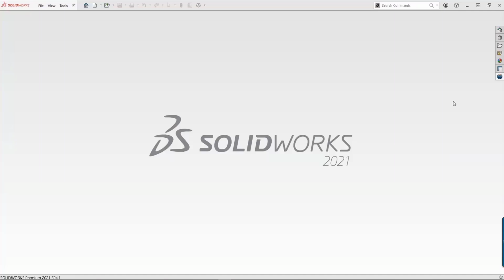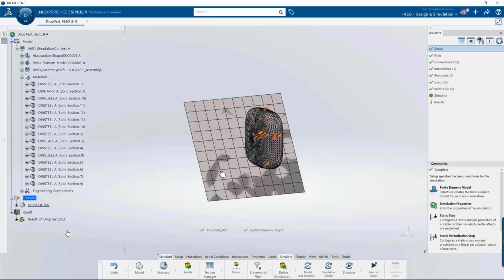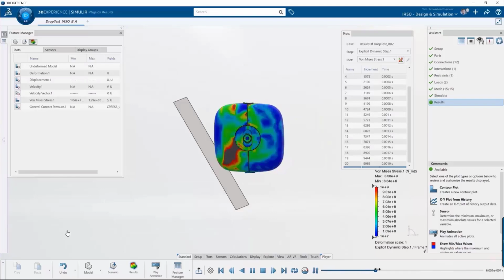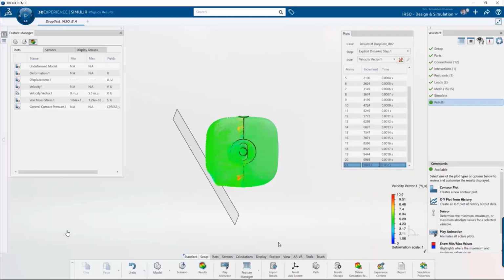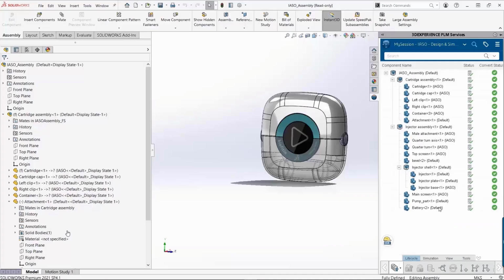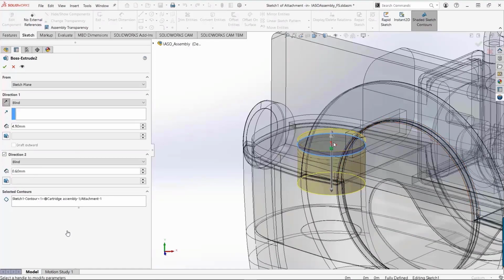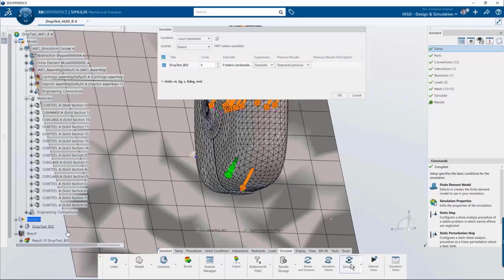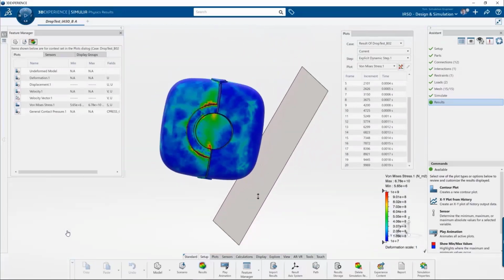SOLIDWORKS Integrated Simulation for Robust Medical Device Development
See how easily you can take a SOLIDWORKS assembly and bring it onto the 3DEXPERIENCE platform to perform a drop test simulation of a combination (medical) device. You'll also see how you can make changes to the SOLIDWORKS assembly and how it seamlessly propagates to simulation. In addition, see how lightweight simulation results can be viewed in the comfort of your web browser of choice.